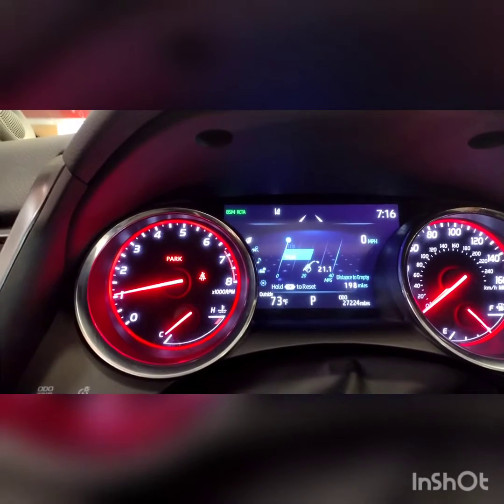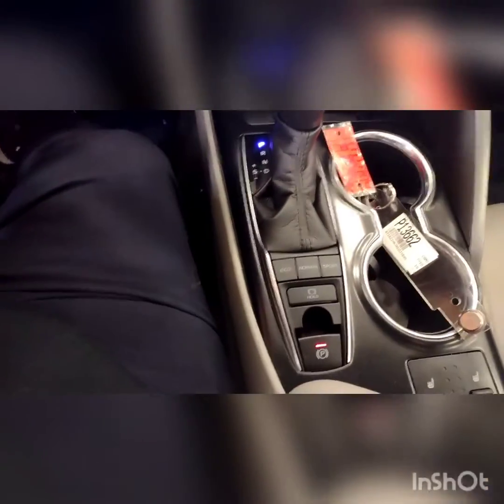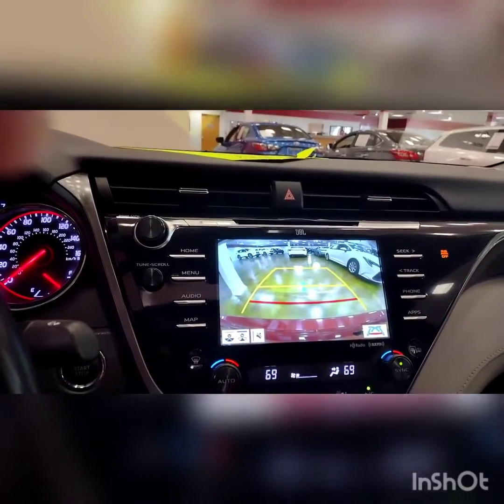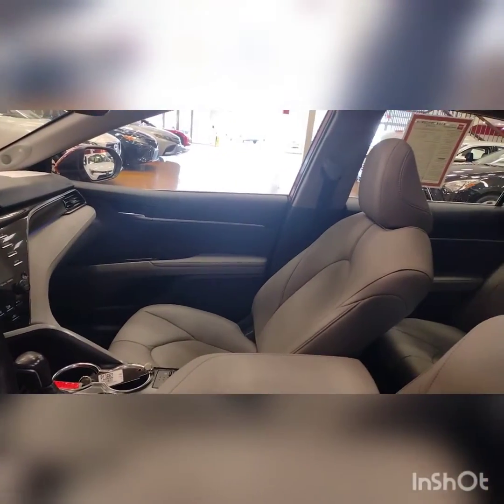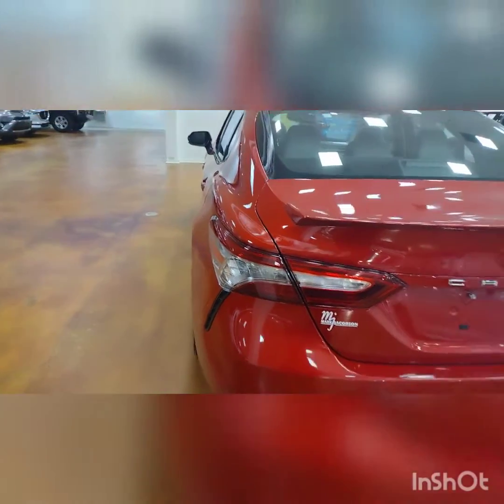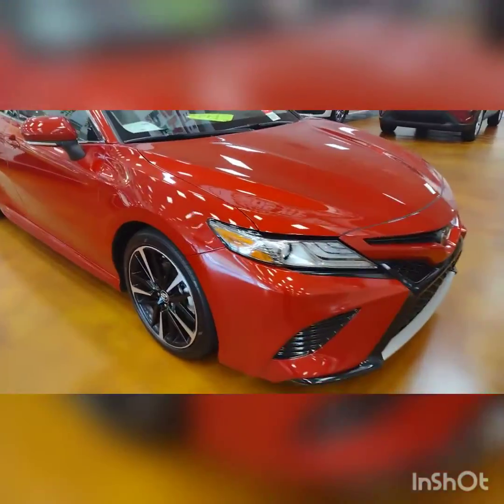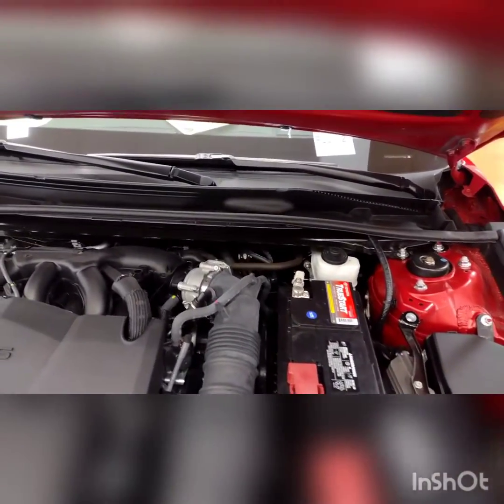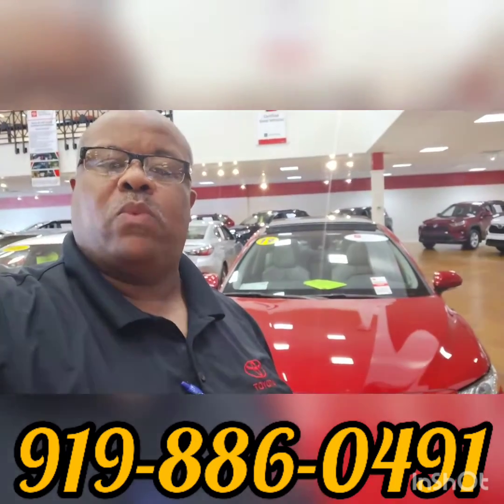2019 Toyota Camry XSE/ More information please